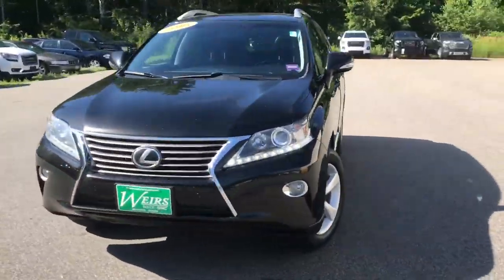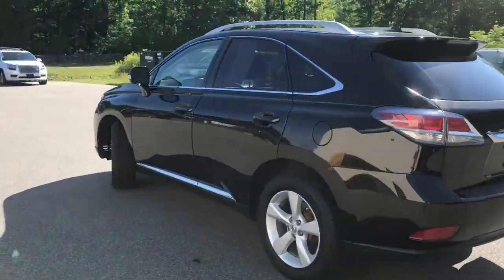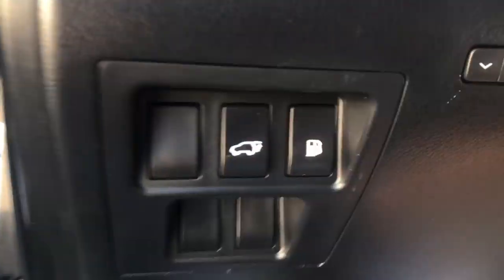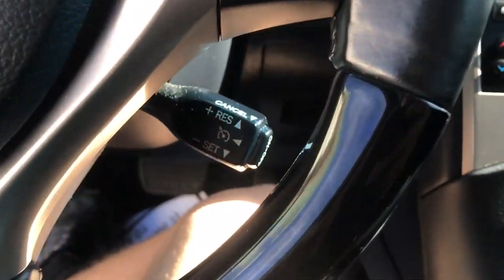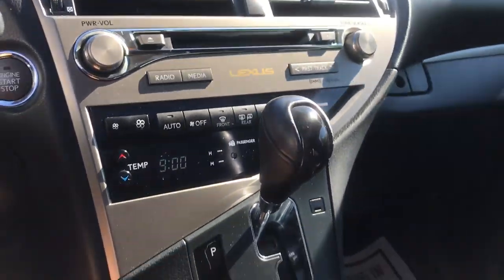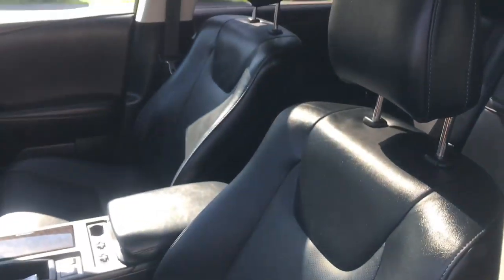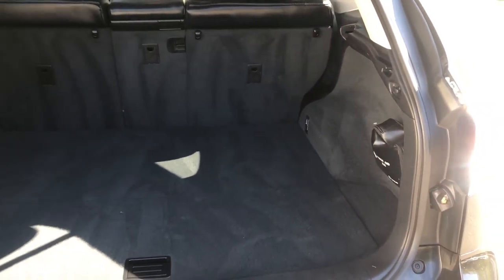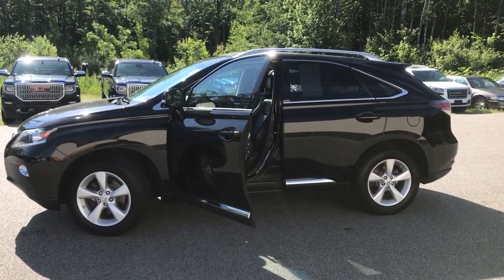2013 LEXUS RX-350 - T19089A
2013 Lexus RX-350, 87K Miles.CLEAN CARFAX/NO ACCIDENTS REPORTED, SERVICE RECORDS AVAILABLE, NEW TIRES, NEW BRAKES, ALL WHEEL DRIVE, DEALER SERVICED, RX 350, 4D Sport Utility, 3.5L V6 DOHC Dual VVT-i 24V, 6-Speed Automatic with Sequential Shift ECT-i, AWD, Black. 2013 Lexus RX 350 AWD 3.5L V6 DOHC Dual VVT-i 24V 6-Speed Automatic with Sequential Shift ECT-i Clean CARFAX. Black Recent Arrival!Weirs Buick GMC has been serving Arundel, Kennebunk, Kennebunkport and all of Maine for over 50 years. Our dedicated staff is here to ensure whether you are looking to buy, sell, or lease a Buick or GMC in Maine that we make it the best experience possible. Whether you live in Westbrook, Portland, Augusta, Auburn, Sanford, Portsmouth, or anywhere in New England- Weirs GMC is your GMC dealer in Maine. We also sell and service Fisher snow plows. Our pricing is always competitive & comparable to other GMC and Buick Dealers in Maine. We are located on Route 1 in Arundel. Stop in today and see us!